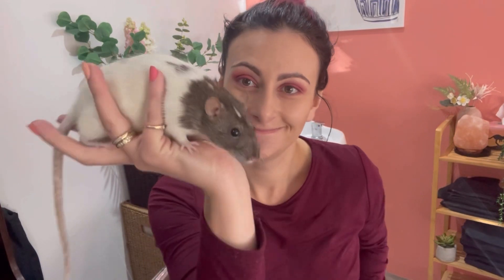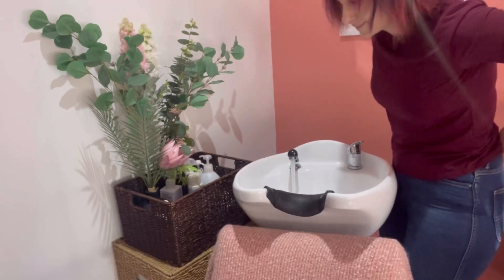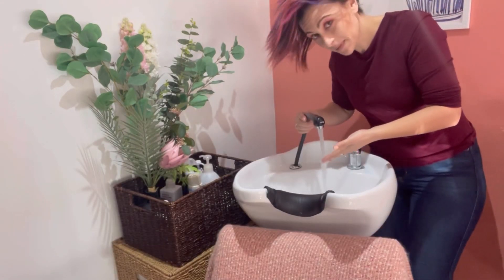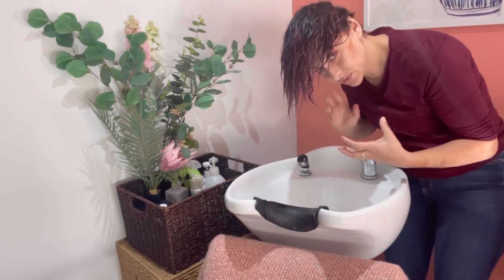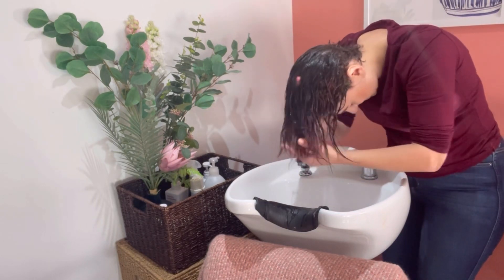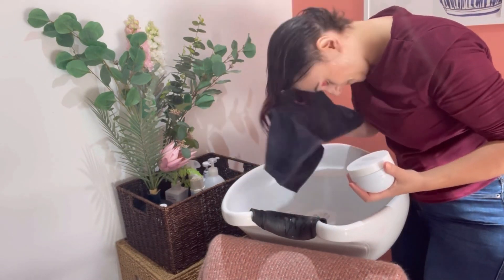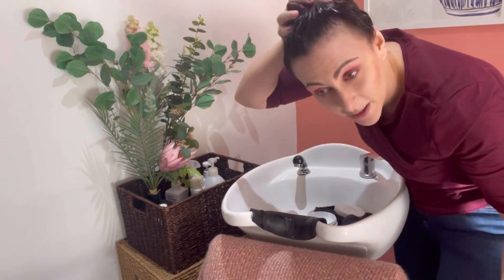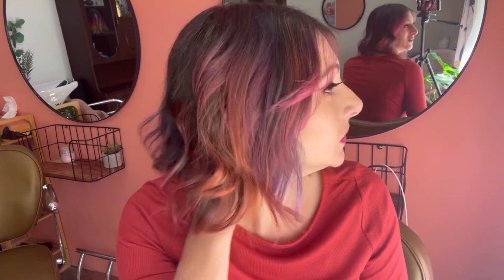how to co-wash your hair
hello and thank you so much for joining me on another video as i discuss and show you exactly how I co- wash my hair

here bellow is the link to my original video I mention in this video

this video is more of a tutorial where as the original video I made what some factual and i discussed how it works and why / who I would recommend this technique to.